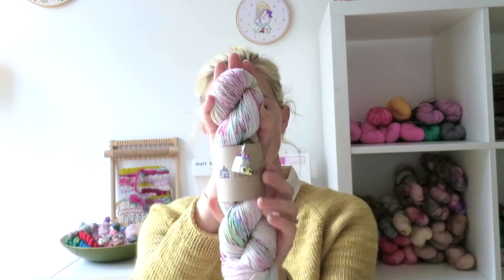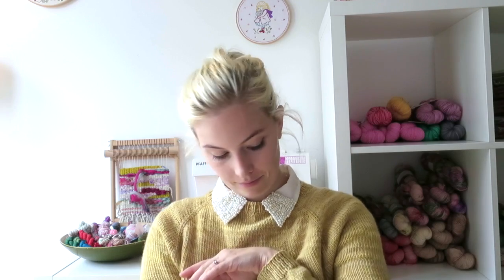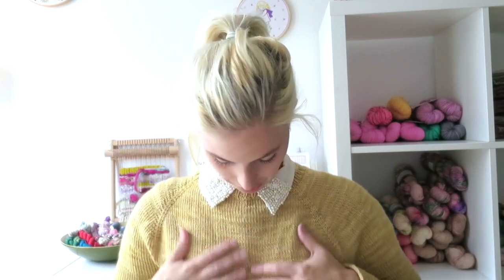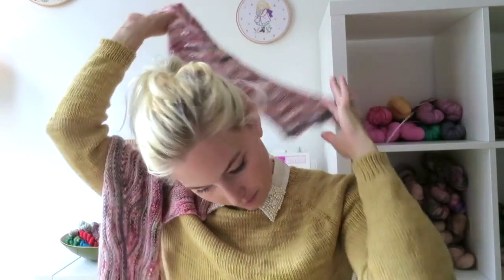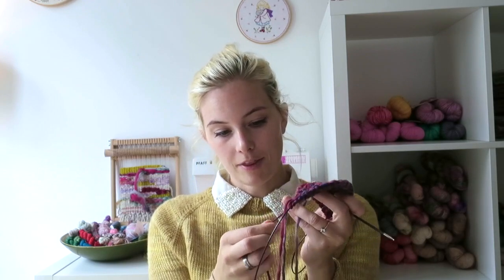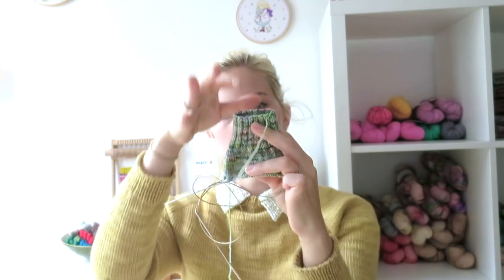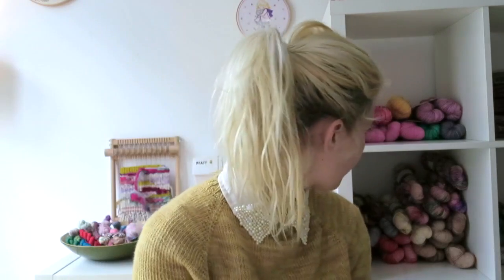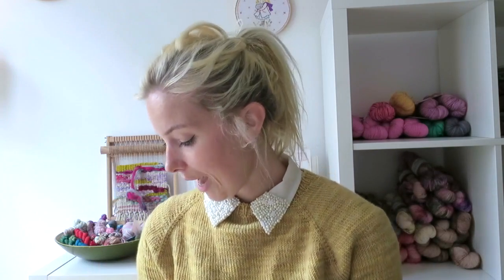A Homespun House - Episode 79